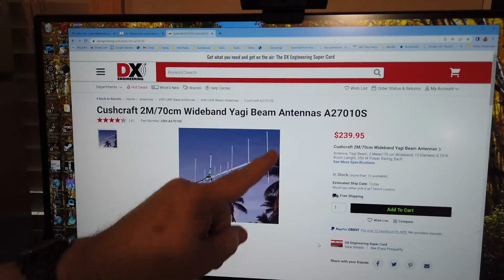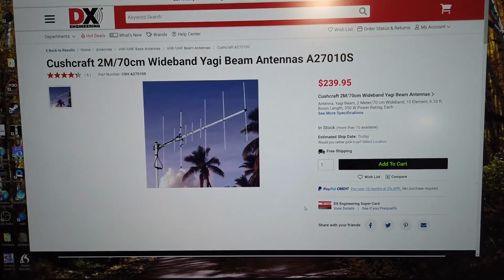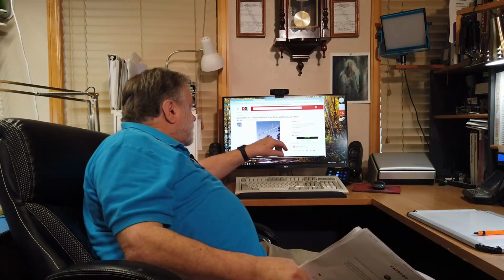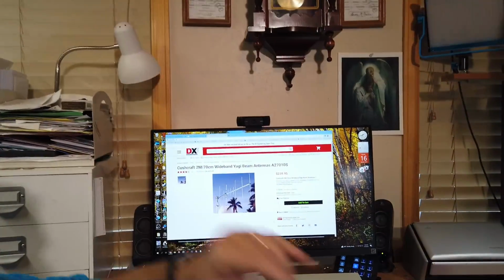Phasing Two VHF / UHF Antennas (#888)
Dick, WA6MDI, has a Icom 9700 with the single Cushcraft A270-10s. He would like to add a secound phasing harness but would like to keep the single feed line. Watch to learn more about phasing harness and what is possible for him to do.